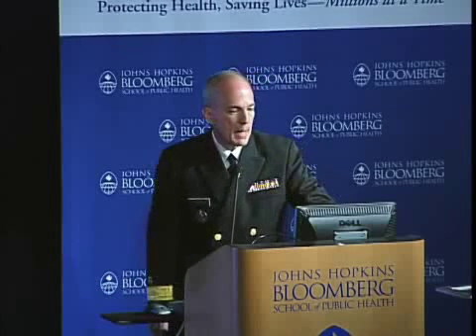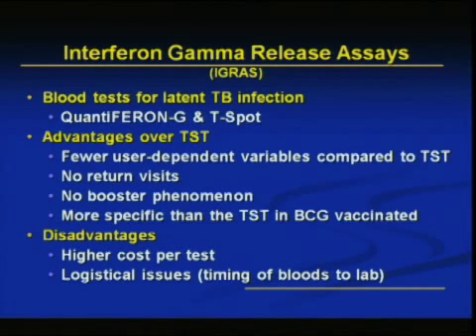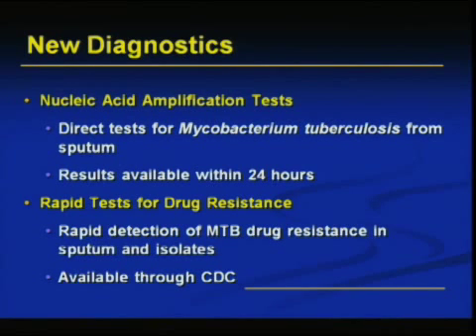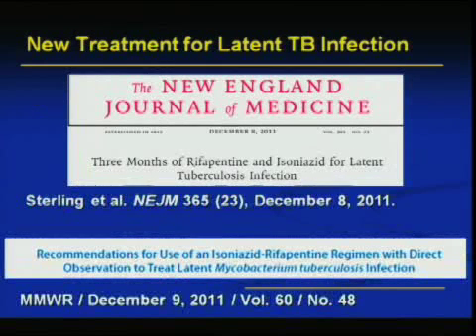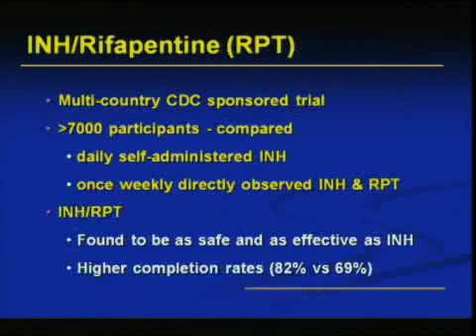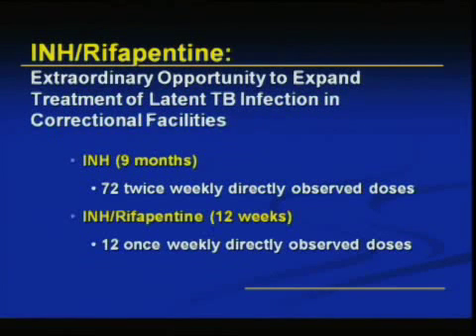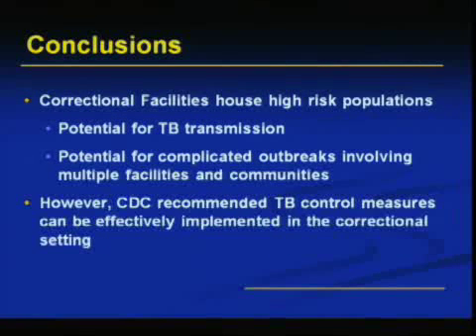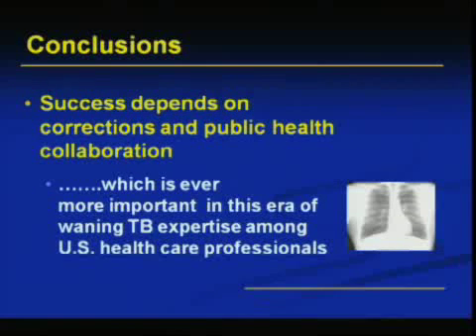TB in Prisons and Jails: Public Health Challenges and Strategies Part 3